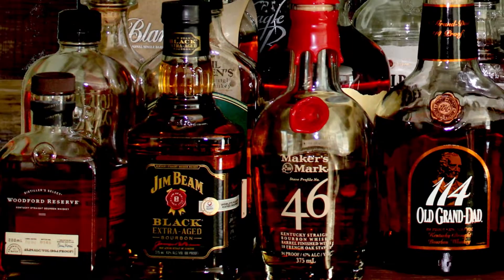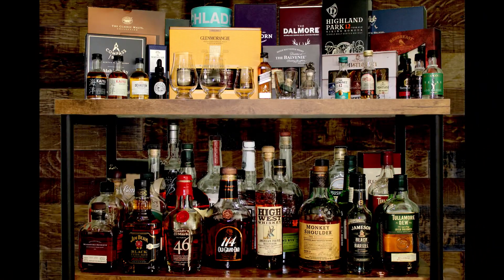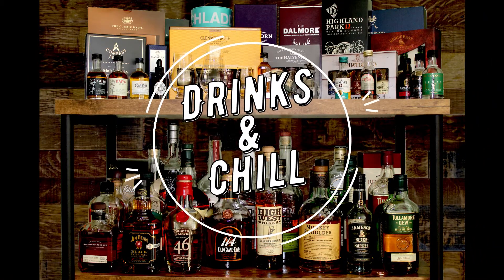Monkey Shoulder Scotch Review | Whisk(e)y Wednesday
We're straying from the classic household names in this video, and trying Monkey Shoulder Blended Scotch!  If you're a Whisk(e)y fan, you've likely heard of it, but otherwise maybe not!  While we enjoy drinking whisk(e)y, we're still noobs when it come to picking out tasting notes and overall whisk(e)y knowledge.  We hope you find this enjoyable!

We are Matt and Gio, and on this channel we just hang out and drink!

Join us for song reactions, whiskey reviews, tastings, video games, cocktail making, and more!